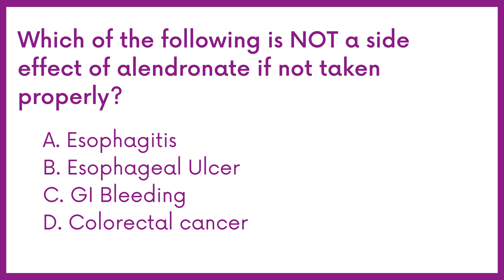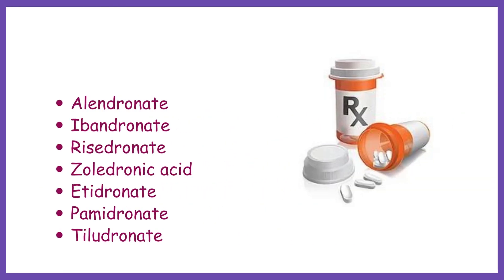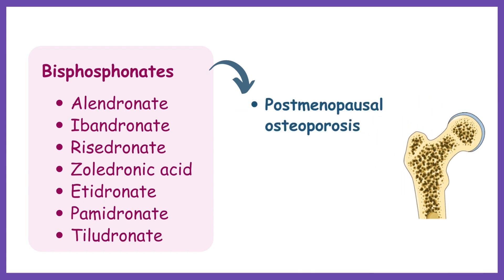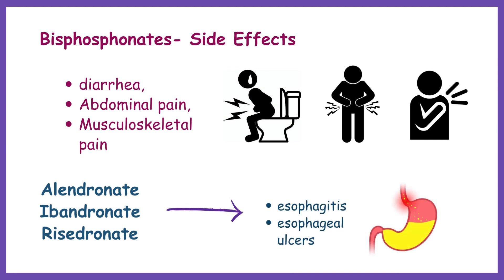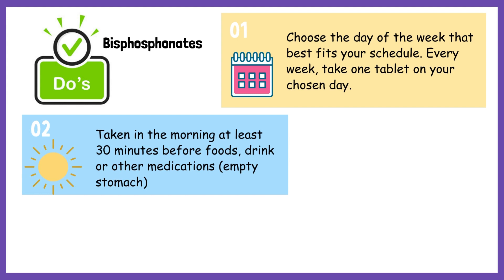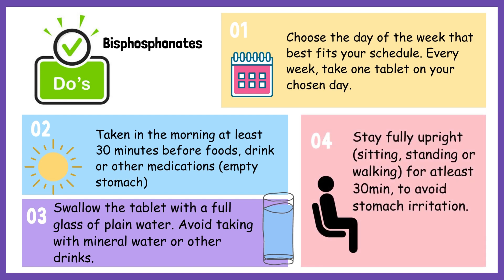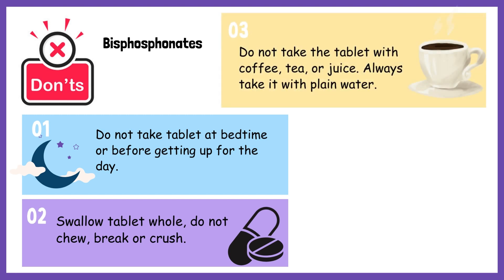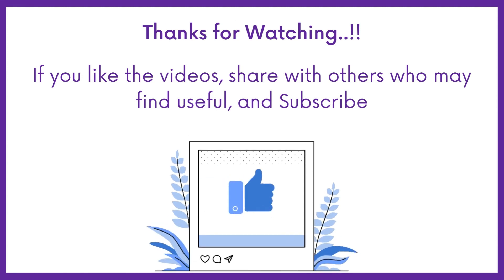KAPS PHARMACIST EXAM Q&A, ANSWERS EXPLAINED | Part 12